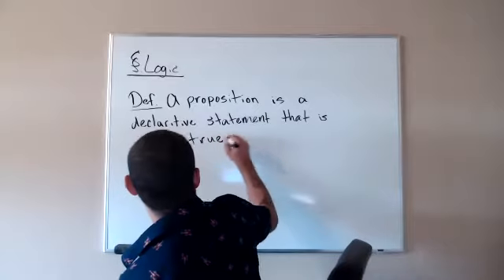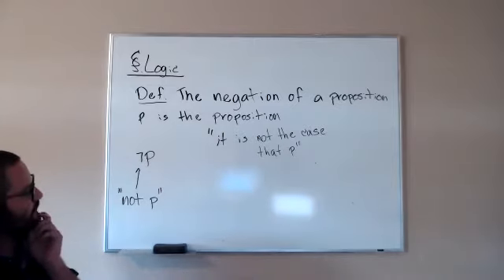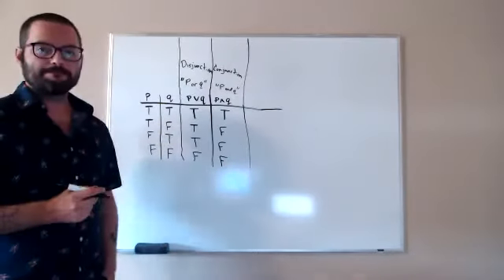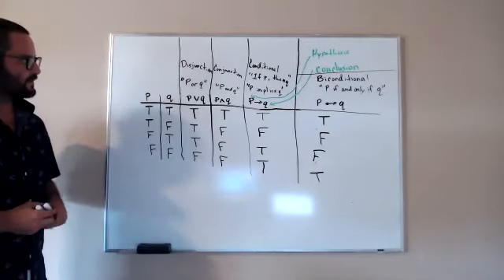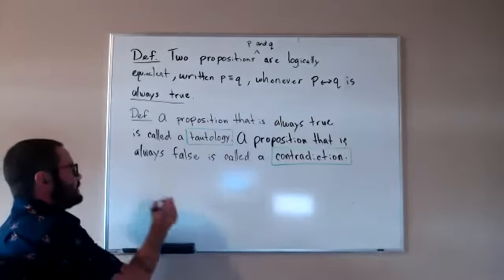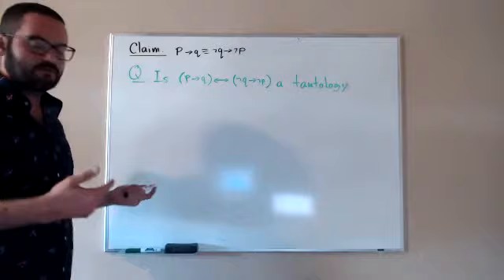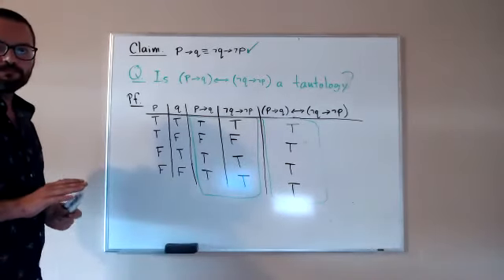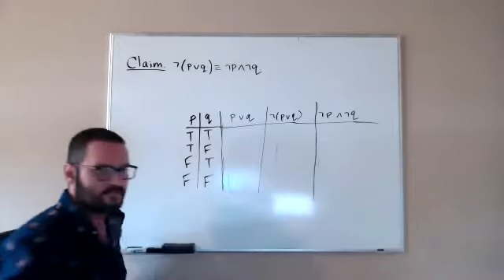Lecture 2: Propositional Logic Introduction